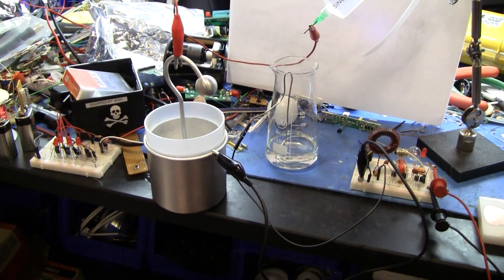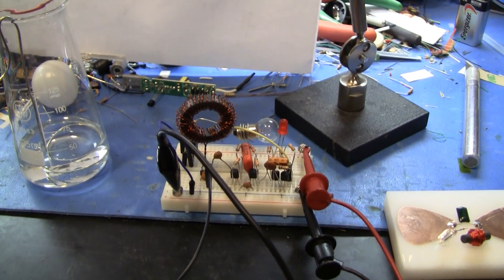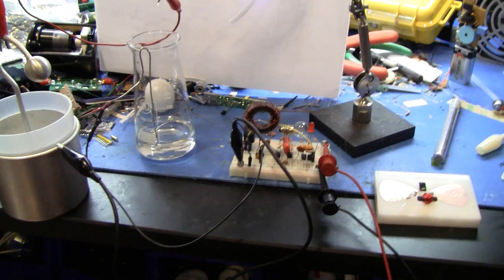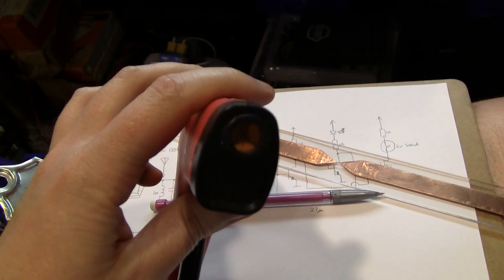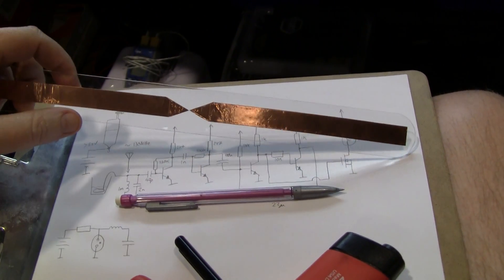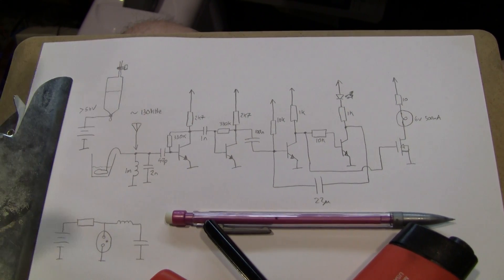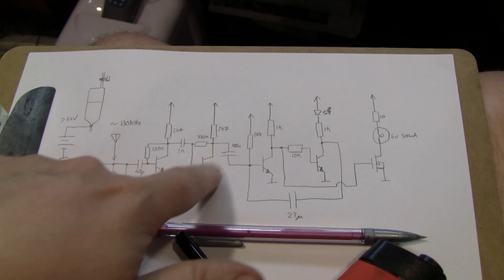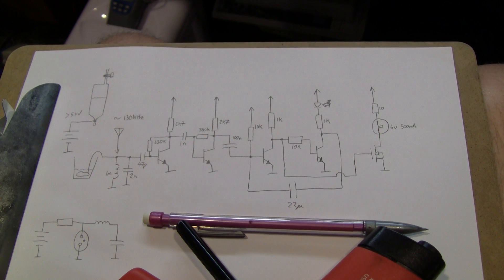Flashing Light Prize 2017 Entry - Charge Dripping Flasher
My second, last minute hack entry!

Flasher itself is a discrete 130 kHz EM event detector.  I've used similar circuits before as lightning detectors, but this one was built from whatever value parts I could find on my bench.  It is not optimal and pulls about 14 mA quiescent current, you could do much better by optimising the components values.  I figured I had a few more hours until entries closed, so I just had to hack something else up before I went home tonight. :)

The flash timing is implemented using a water dripping system.  Each drop of water carries a small amount of charge from a Leyden jar polarising storage capacitor.  The pulse of charge rings the tank circuit in the front end of the LW pulse detector and flashes the light.  A Hoffman clamp regulates the drop rate, which is somewhat dependent upon the leyden jar voltage.  Too much voltage will cause electrospraying, too little and it won't trigger the event detector.

I charged the Leyden jar using a Zerostat gun (which is basically a dust removal tool for LP records - it uses an piezo generator to spray charge from a sharp needle, the polarity alternates when you squeeze and release the trigger).  Yes, there is enough water and charge to flash for more than 5 minutes!